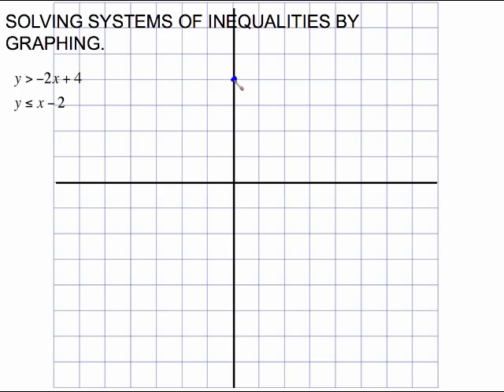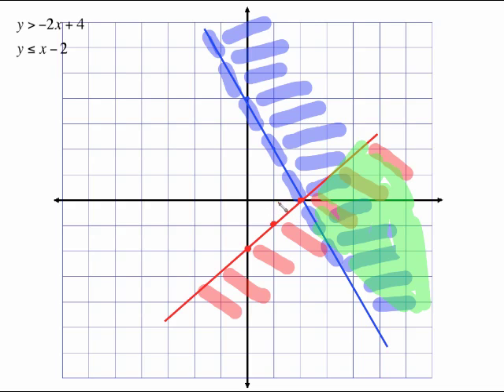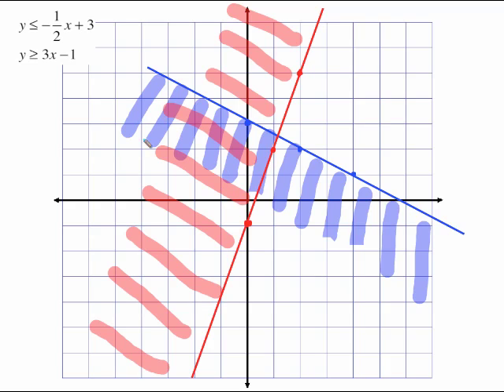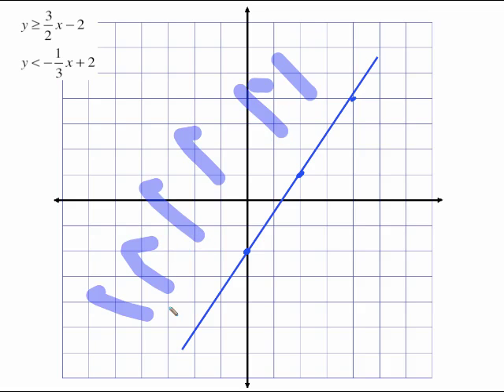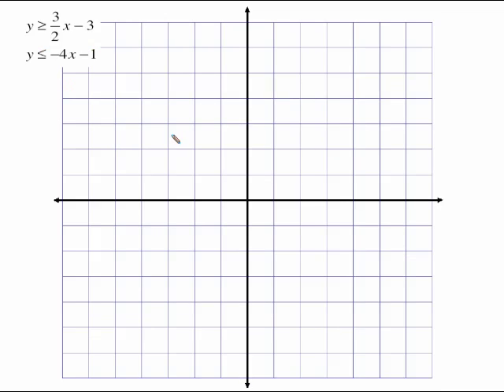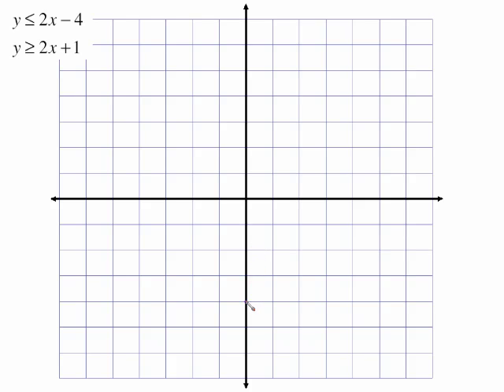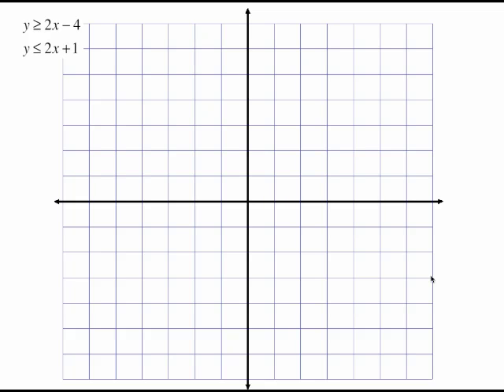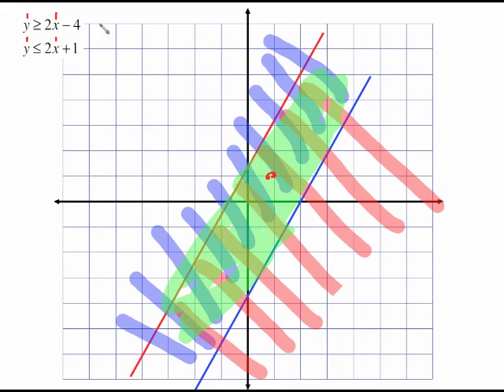MAT1033 SYSTEMS OF LINEAR INEQUALITIES.mp4